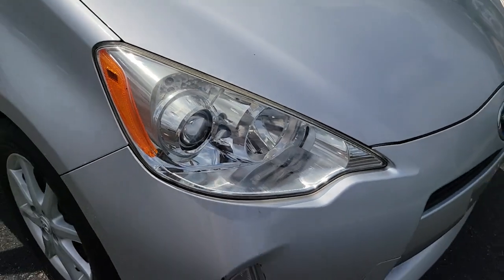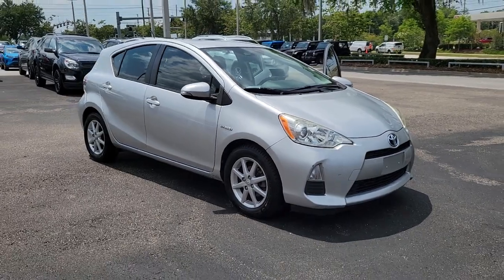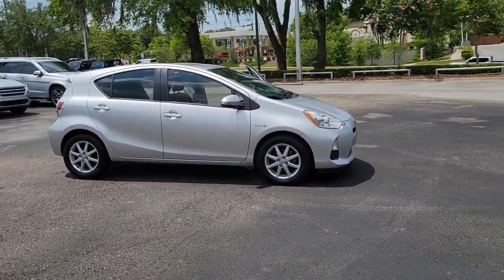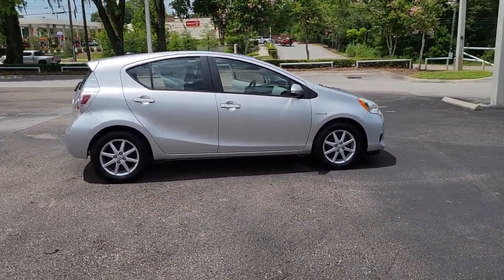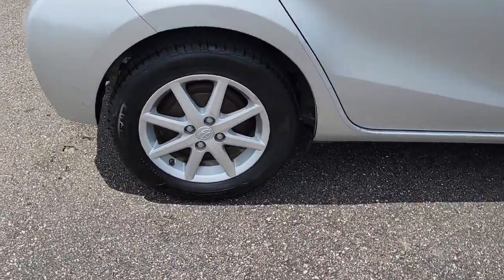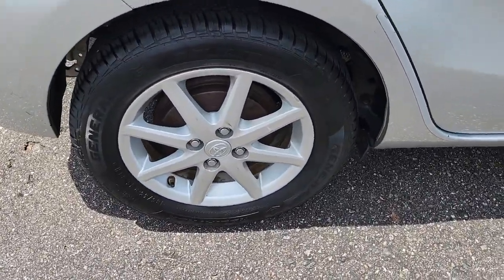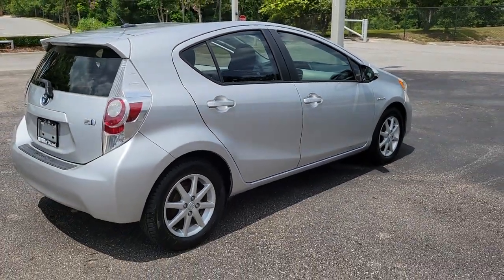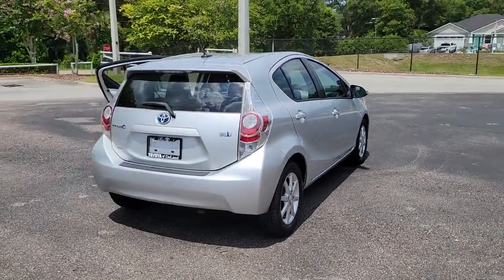2012 Toyota Prius c Longwood, Orlando, Lake Mary, Sanford, Daytona Beach, FL RNUU9043B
Silver Used 2012 Toyota Prius c available in Longwood, Florida at Parks Toyota. Servicing the Orlando, Lake Mary, Sanford, Daytona Beach, FL area.

Parks Toyota
1701 South Woodland Boulevard

Elegantly expressive, this 2012 Toyota Prius c banished all limitations in creating every last detail. With a Gas/Electric I4 1.5L/ engine powering this Variable transmission, you will delight in the astounding ease with which you command the road. It has the following options: Washer-linked variable intermittent windshield wipers, Ventilated front & solid rear pwr disc brakes, UV reduction glass windshield, Trunk/deck carpet & mat, Traction control (TRAC), Torsion beam rear suspension, Tonneau cover w/clasp for under-floor storage, Tilt/telescopic adjustable steering wheel -inc: touch tracer display, audio controls, HVAC controls, Three-point seatbelts in all seating positions, and T125/70D16 compact spare tire . Visit Deland Toyota at 1701 S Woodland Blvd, Deland, FL 32720 today.